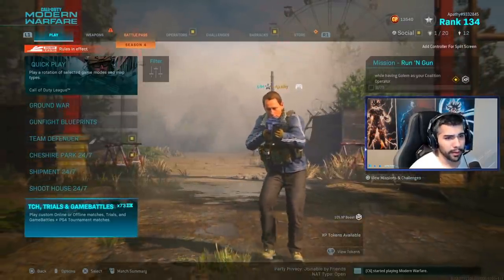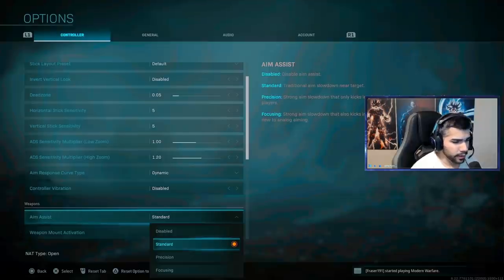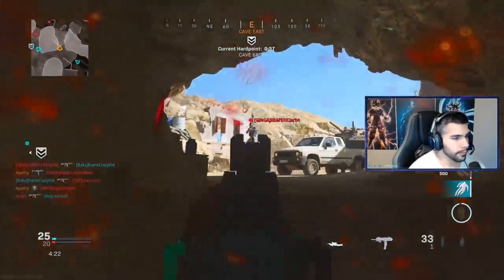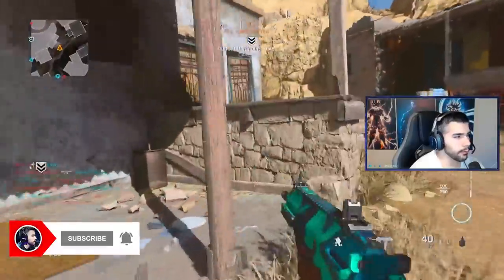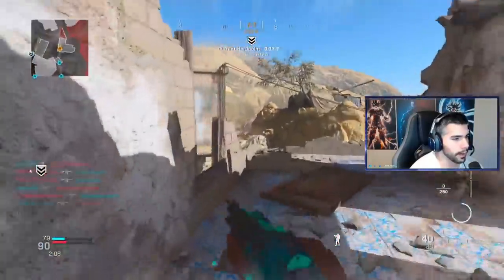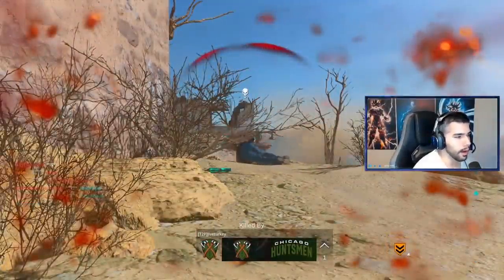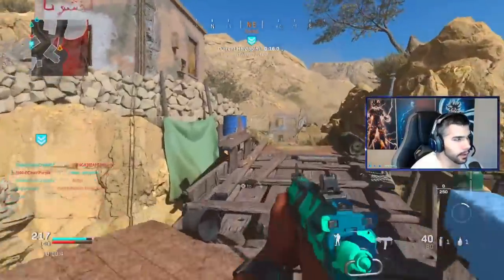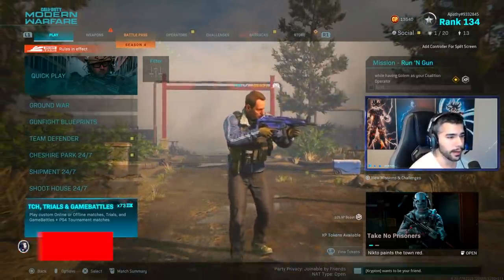Why Do Pro Players Aim Better than You (3 PRO TIPS)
Why Do Pro Players Shoot Better than You, 3 PRO AIM TIPS in Modern Warfare! These are the reasons why pro players have an AMAZING SHOT.